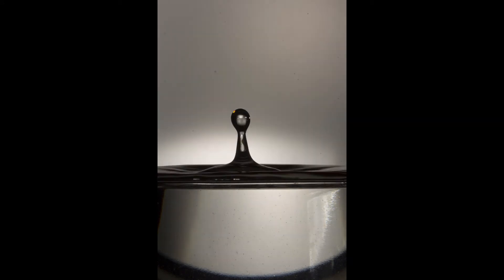TPB #73 - What Water Droplets Do Under the Surface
In this video I show what water droplets do under the surface when they splash into the liquid reservoir by using a clear glass reservoir.  I show what happens with one drop and then two drops.  This explains a lot about what's happening and why two drops are required for those really tall water spouts.